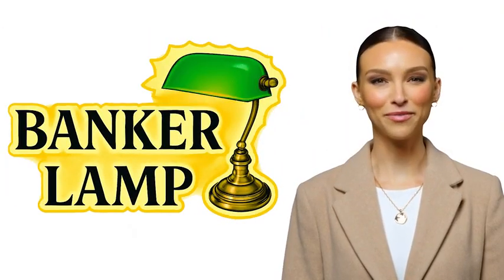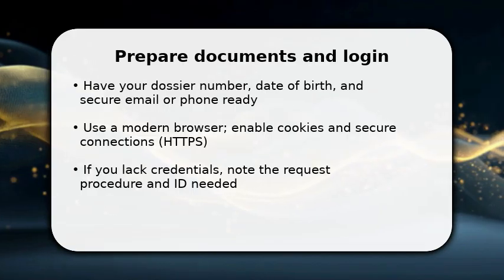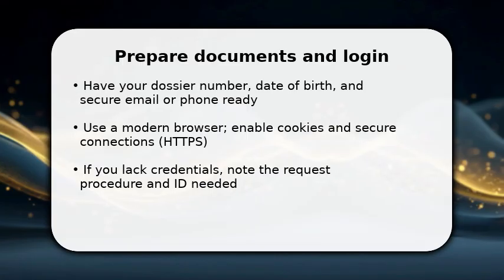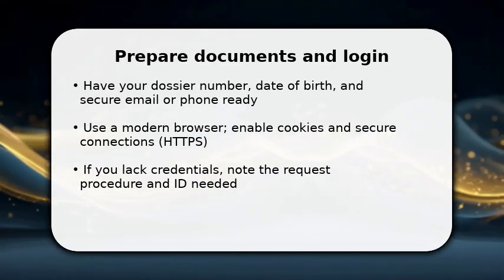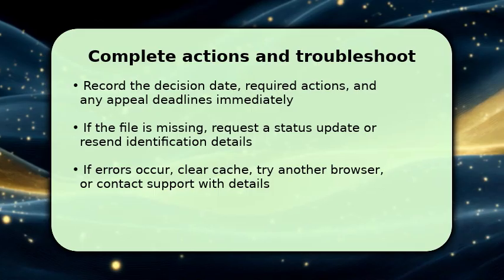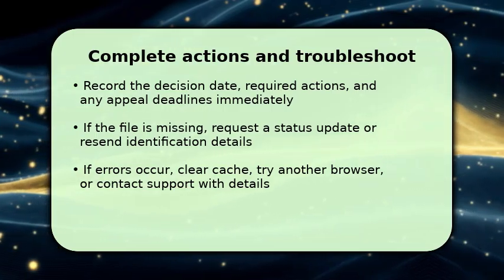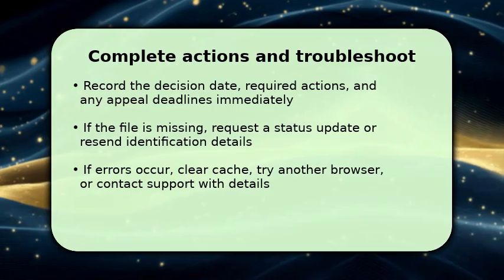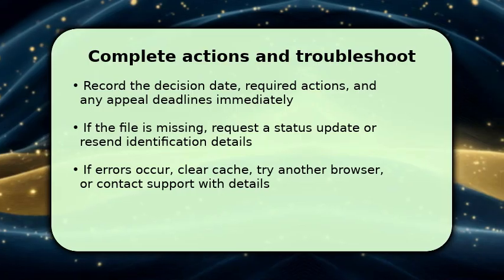How to Check Ofpra Decision Online - Step by Step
Discover the straightforward process of verifying OFPRA decisions online. This video guides you through each step, ensuring a clear understanding from start to finish.

check, OFPRA decision, online guide, verification steps, immigration authority